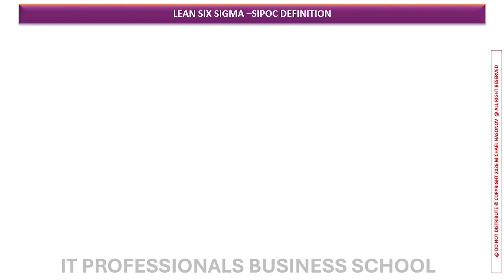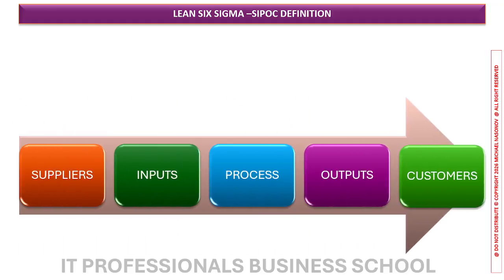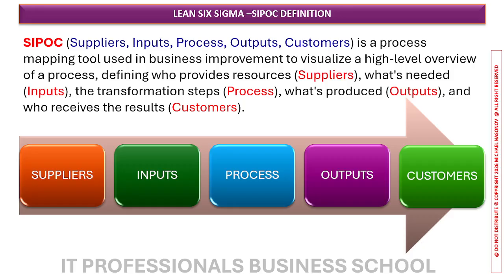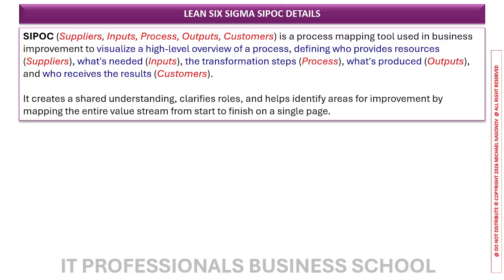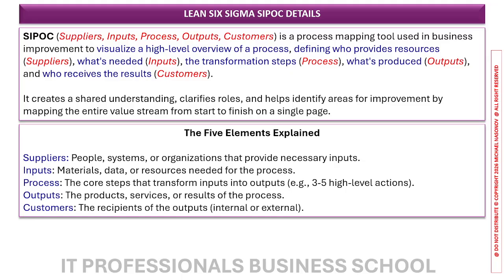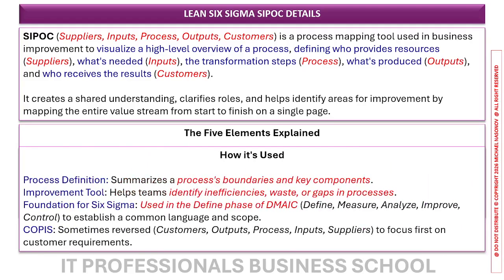LSS51:: SIPOC Lean Six Sigma Employment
SIPOC Lean Six Sigma Employment